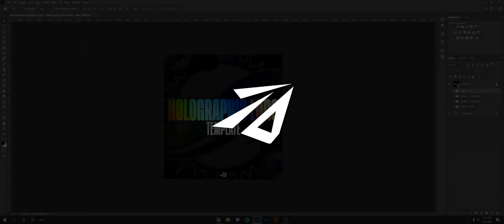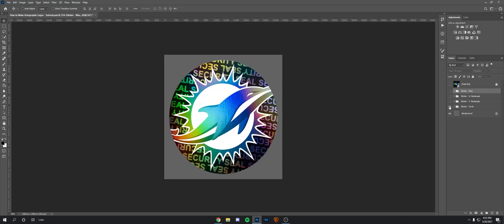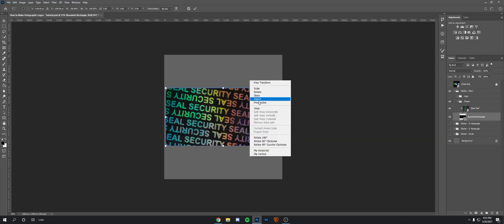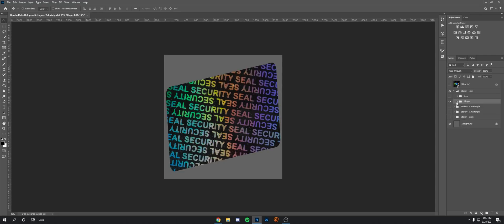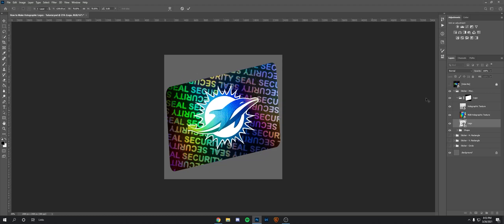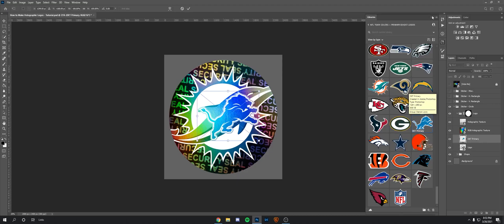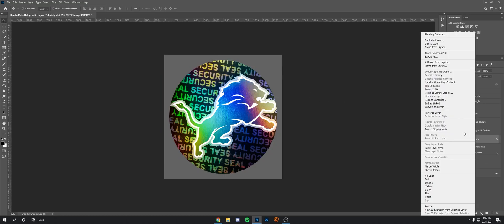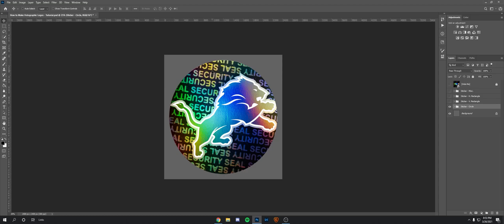How to Make Hologram Stickers/Logos in Photoshop! (FREE PSD!) || ᴴᴰ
How to make hologram stickers/logos in photoshop.